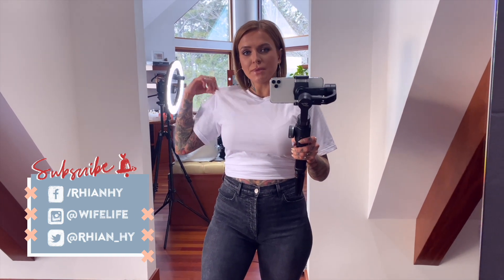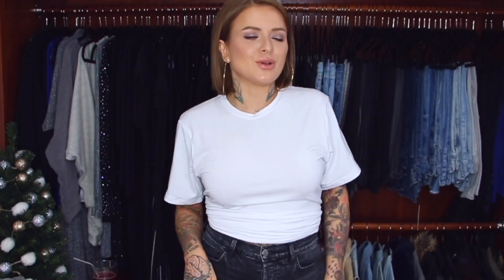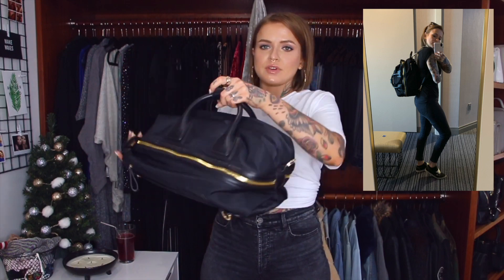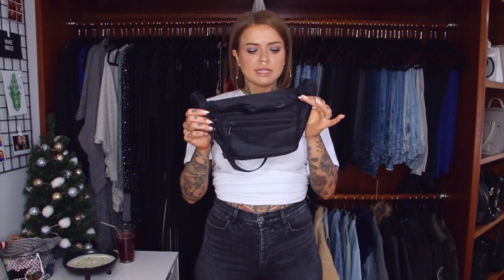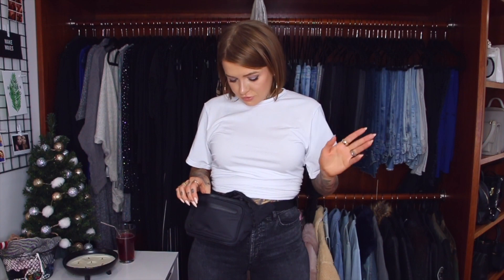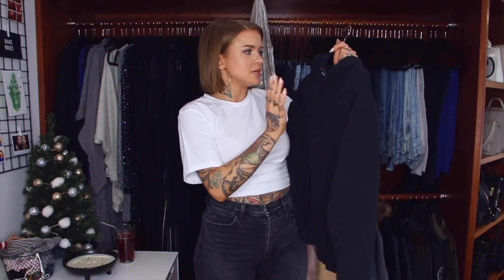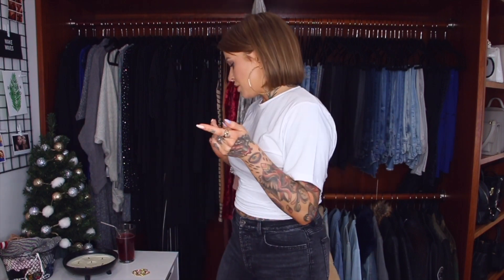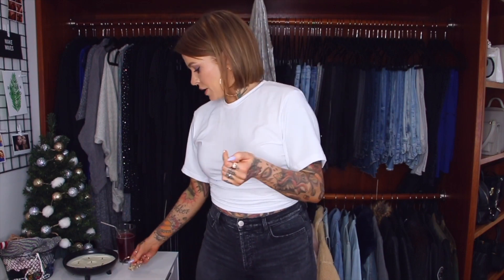2019 FASHION FAVORITES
Day 4 of 5DaysOfFaves is here!
Check below for all items and any discounts I can find 👇🏼

If you’re shopping online, you can get cash back and $$ off coupons using these sites👇🏼

FTC: This video is not sponsored and some products were received in PR (marked *).

👇🏼LINKS & DISCOUNTS👇🏼